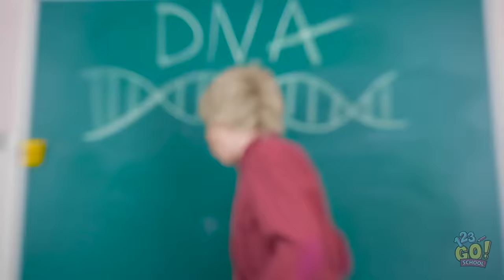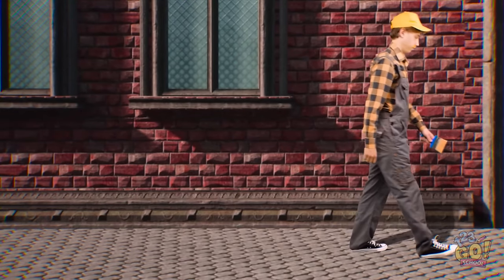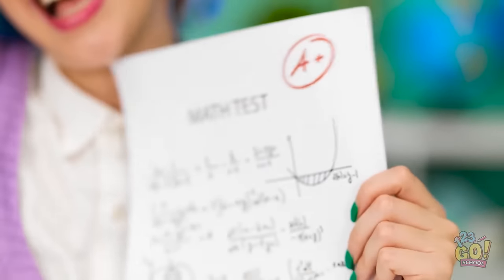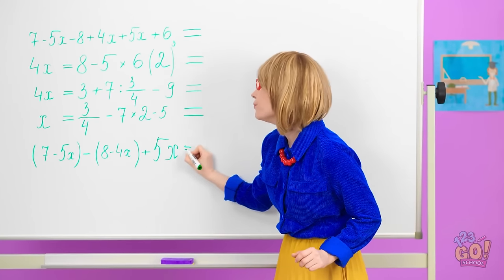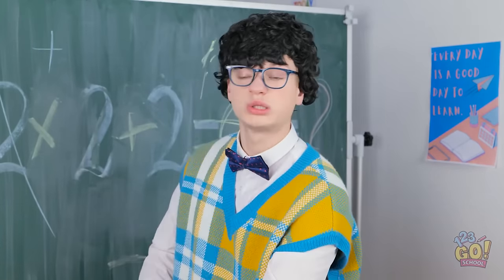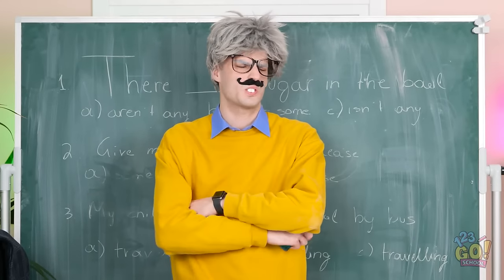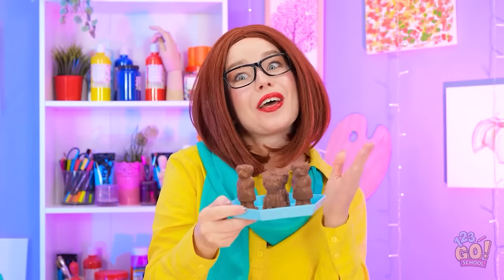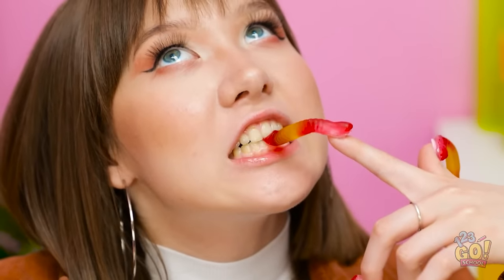GOOD TEACHER vs. BAD TEACHER || Funny Pranks! Types of Teachers at School by 123 GO! SCHOOL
What are the most funny moments about your teachers do you remember?

SCHOOL channel for more great videos like this one!